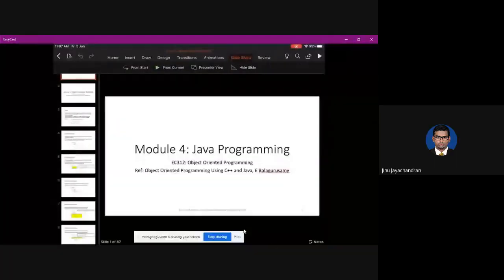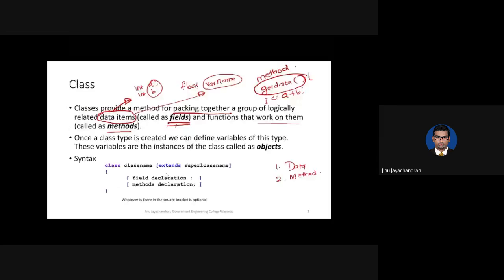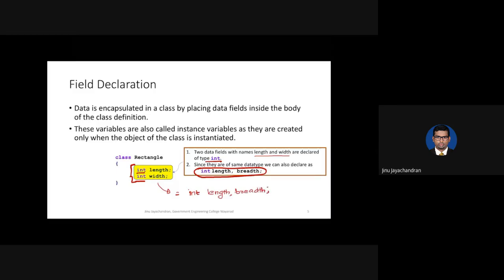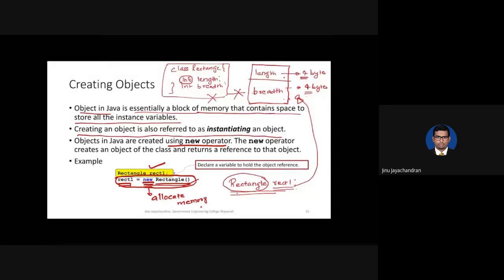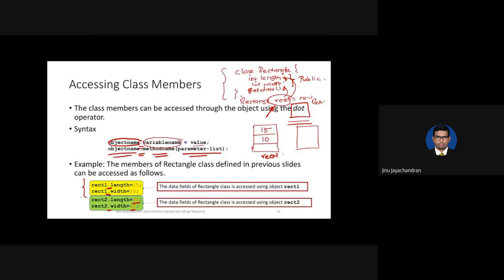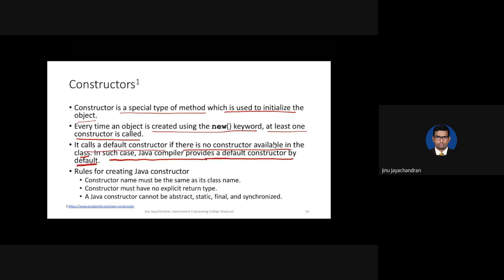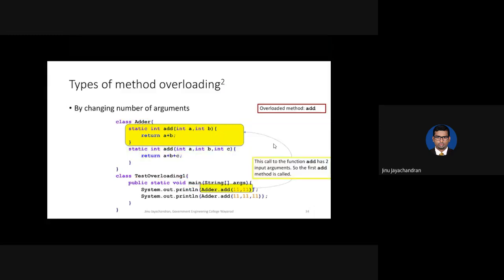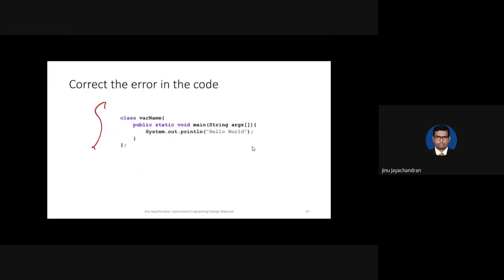Mod4: Lec3 - Java - Classes, Objects, Methods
This video lecture is for the course EC312 - Object Oriented Programming of KTU